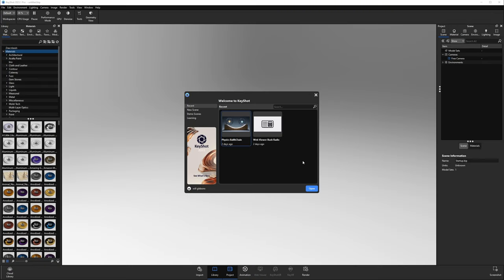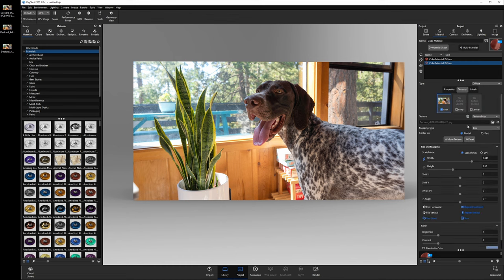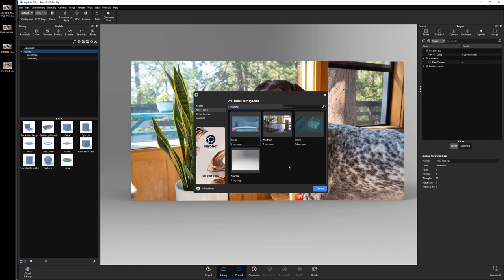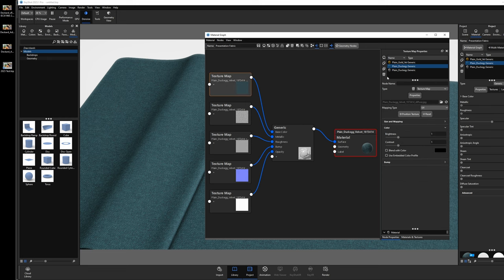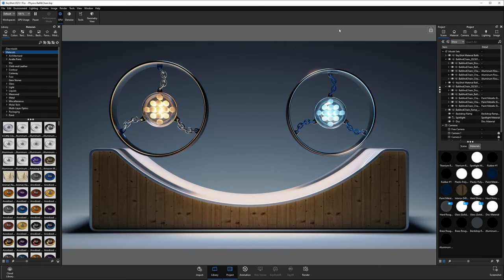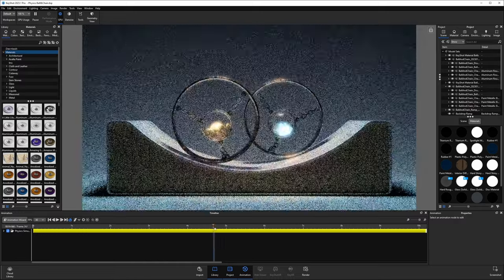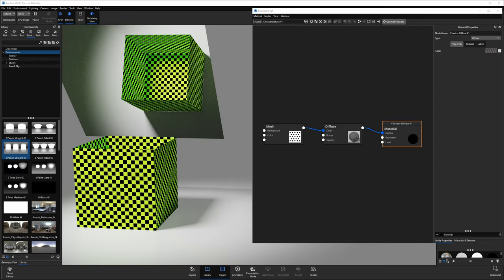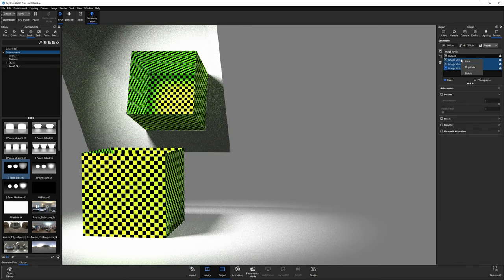KeyShot 2023, Worth the Upgrade? First Look & New Features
Learn what's new in KeyShot 2023, so you can decide if it's time for you to upgrade your software.

Time Stamps:
00:00 - Introduction
00:46 - User Interface Updates
03:34 - Color Profiles
09:10 - Scene Templates
12:30 - Multilayer EXR
17:35 - Physics Simulation
21:20 - Curve Fade Node
24:30 - Ray Mask
28:02 - Multi-Select Lists
28:25 - Coloro Support
28:56 - Parting Thoughts